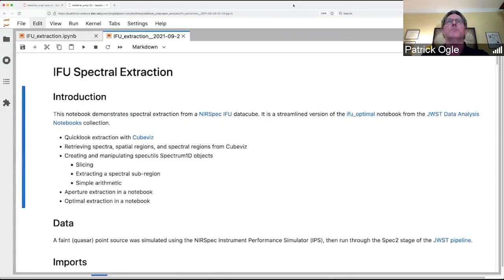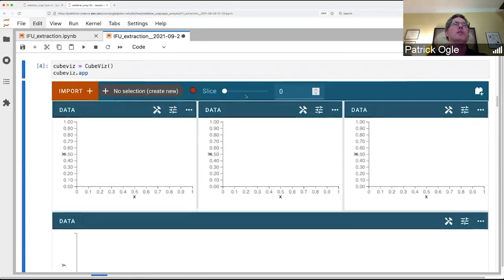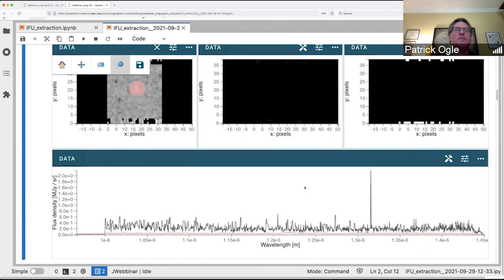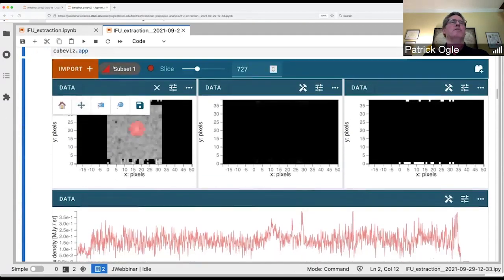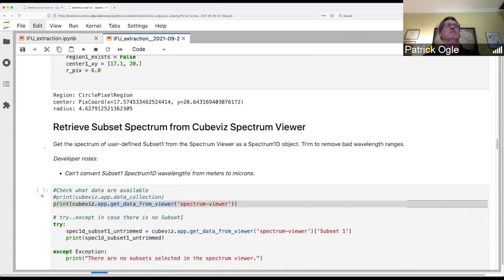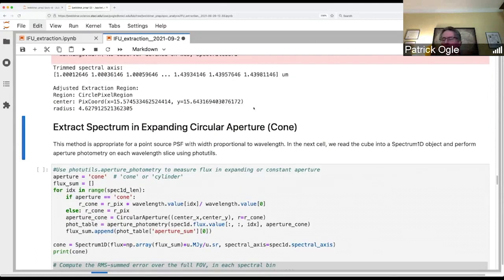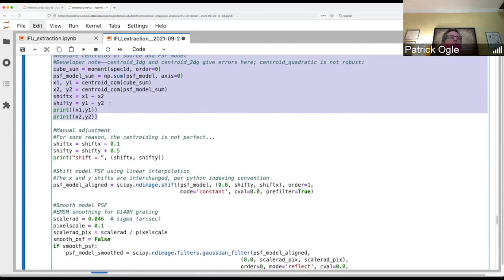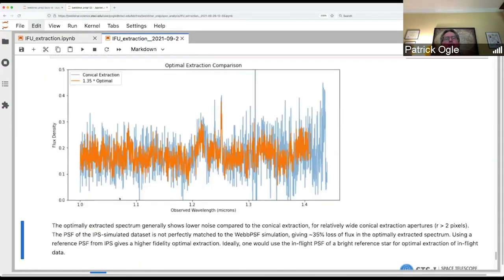IFU Spectral Extraction from JWebbinar 8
This video from JWebbinar 8, “Spectral Analysis for JWST,” shows how to extract 1D spectra from an IFU dataset in different ways. The other videos are:

1. Spectral Analysis with Specutils
3. Redshift Determination